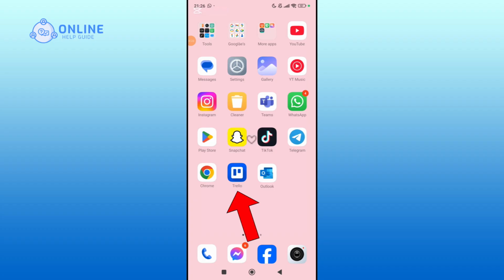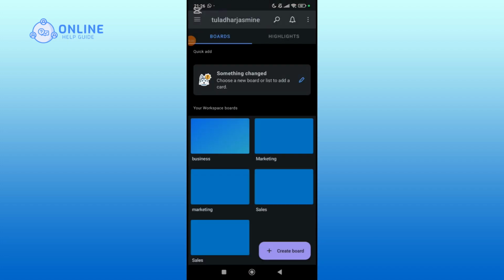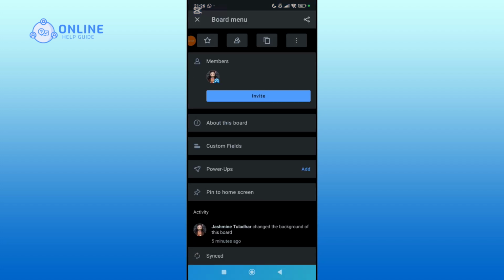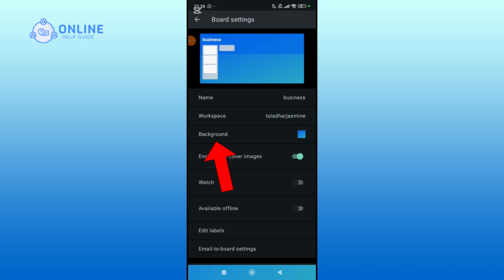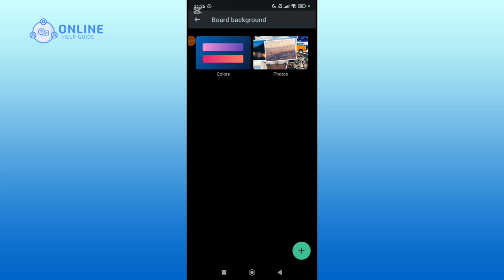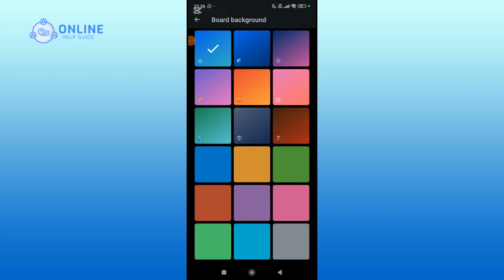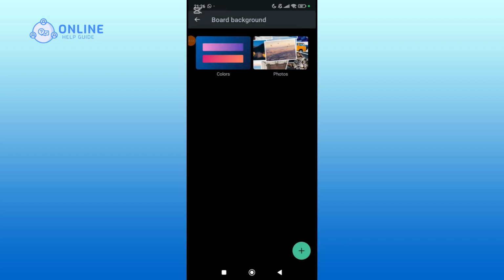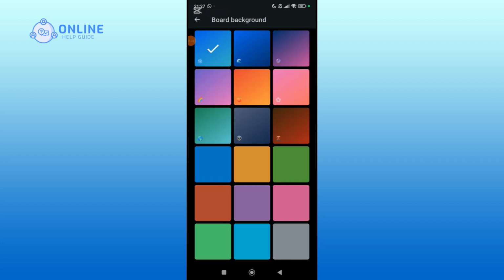How to Change the Background in Trello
Want to customize your Trello boards to match your style? Learn how to change the background in Trello with this easy step-by-step tutorial from Online Help Guide! Whether you prefer a colorful theme, calming image, or a clean solid background, this video will show you how to make your workspace more visually appealing and organized. Enhance your productivity and personalize your boards to reflect your unique preferences. Perfect for beginners and experienced Trello users alike, this guide will help you quickly change and update your Trello board backgrounds for an improved experience.